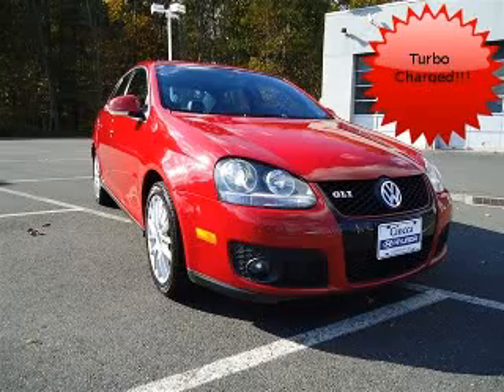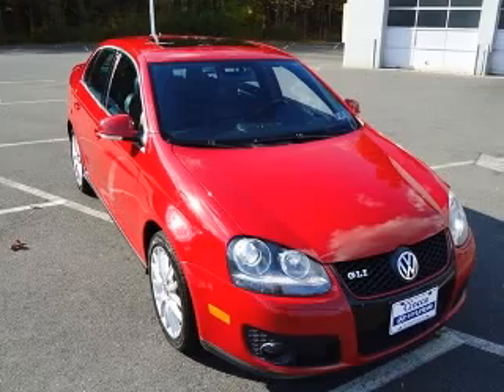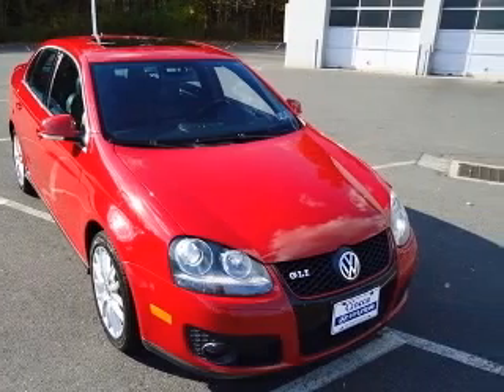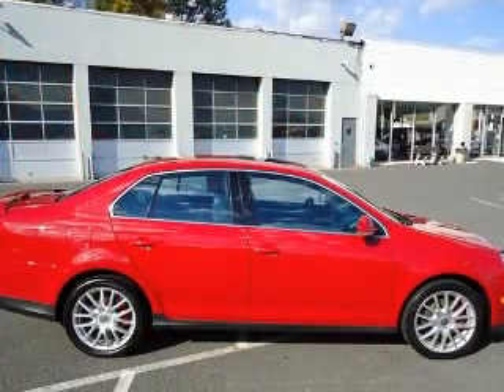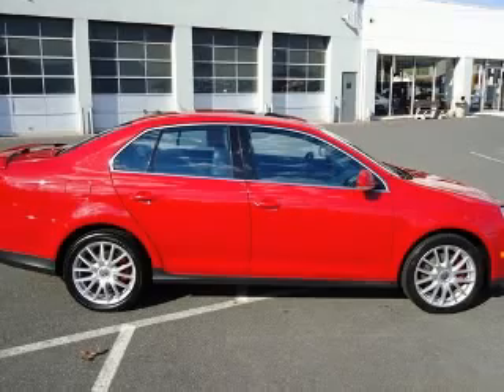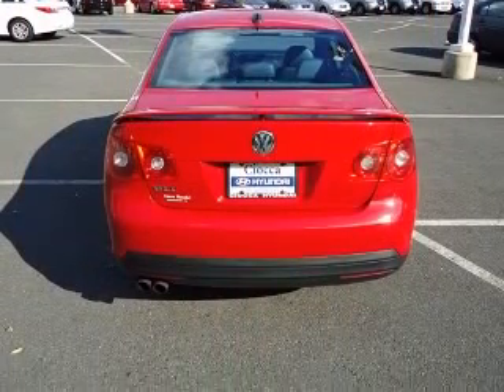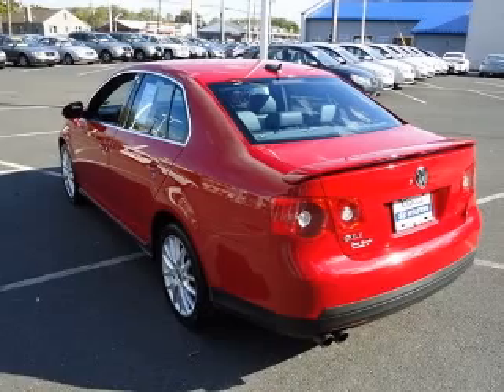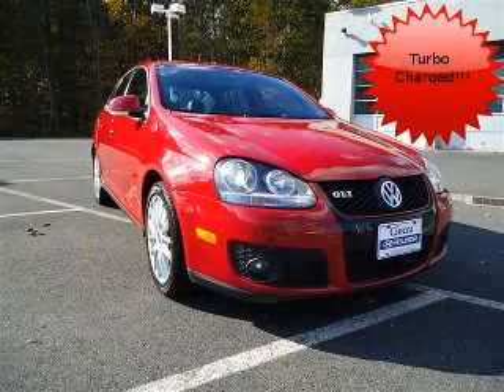2006 Volkswagen Jetta Ciocca Hyundai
Ciocca Hyundai

2006 Volkswagen Jetta GLI
Engine: 2.0L 4 cyls
Trans: Automatic 6-Speed
Color: Salsa Red
Mileage: 82,667

(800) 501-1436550 S. West End Blvd
Rte. 309